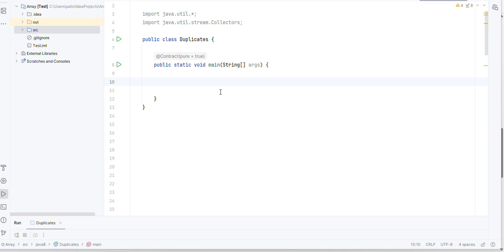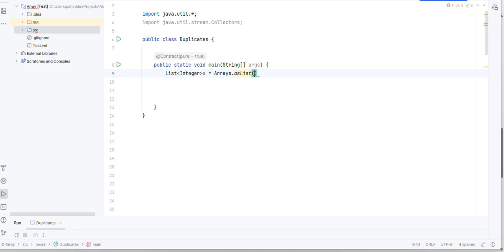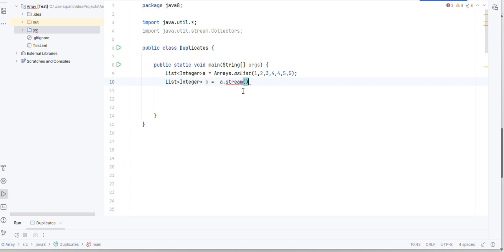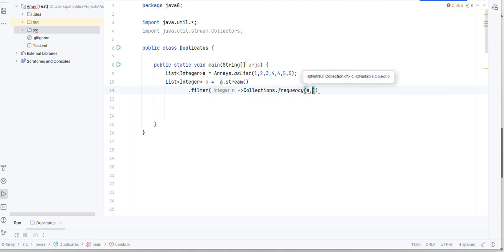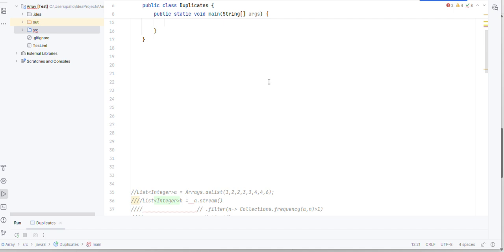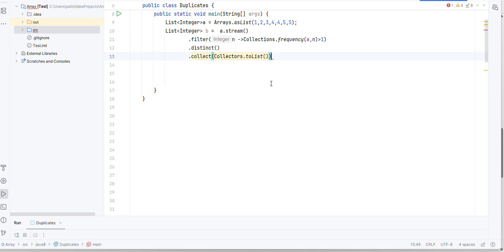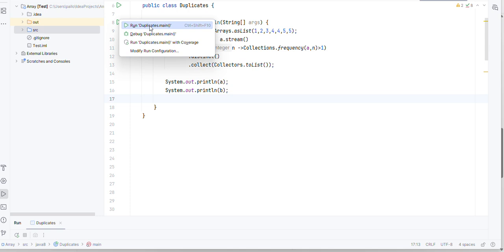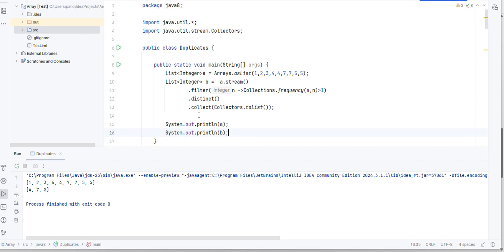How to Find Duplicate Elements in Java 🔥👉🔥💥🔥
In this video, you’ll learn how to find duplicate elements in Java using 3 simple and effective methods. This is one of the most commonly asked Java interview questions, and I’ve explained each approach step-by-step with examples.

🔥 What you’ll learn:

✔️ Finding duplicates using HashSet
✔️ Finding duplicates using Stream API
✔️ Finding duplicates using HashMap (frequency count)
✔️ Clean and easy-to-understand Java code

Whether you’re preparing for Java interviews or improving your coding skills, this video will help you understand the concept clearly.